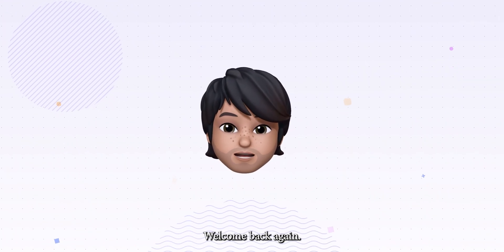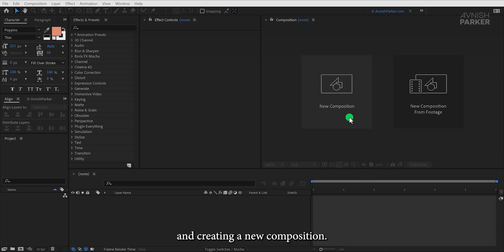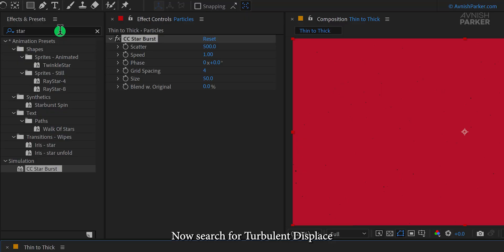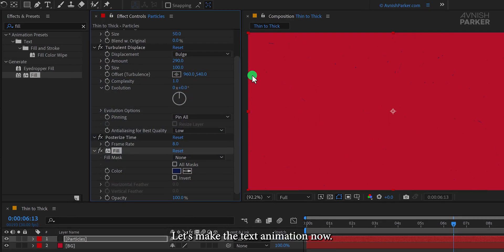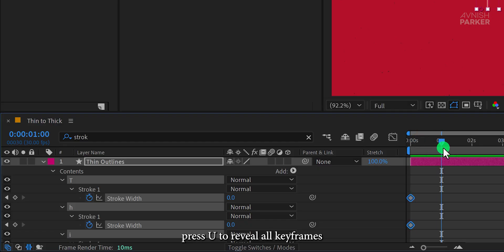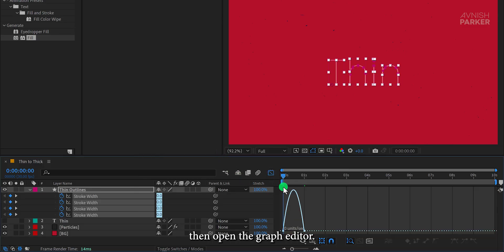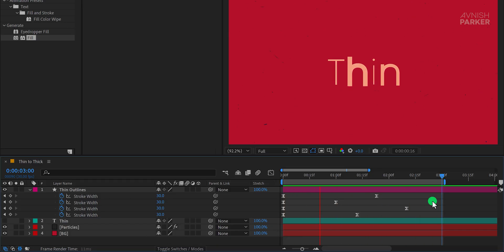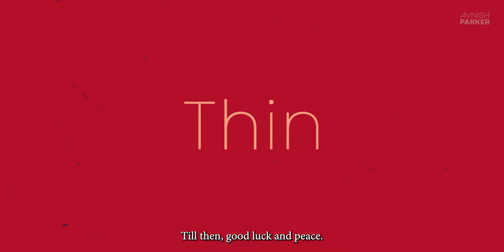How to Make Thin to Thick Text Animation in After Effects - After Effects Tutorial - NEW VOICE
Hey Everyone, welcome back to my After Effects Tutorial. So many of you do not like my original voice, and asked me to change it, so after considering it for over a month, I have changed my original voice to a new one. Now we are going to change the voice of this channel. Anyway, this week, we are going to make thin-to-thick text animation in After Effects, without using any third-party plugin. This is a beginner-friendly tutorial, and you can start working on it right away. This tutorial is also going to cover: kinetic typography, kinetic typography after effects, kinetic typography tutorial, kinetic typography after effects tutorial, kinetic typography after effects template free, kinetic typography animation, after effects tutorial, after effects text animation, after effects tutorial for beginners, after effects tutorial motion graphics, after effects tutorial 2023, after effects tutorial text animation, text animation after effects, text animation, text animation tutorial, text animation tutorial after effects, text animation trending, and more. So watch this complete tutorial, and learn a new way of creating text animation.